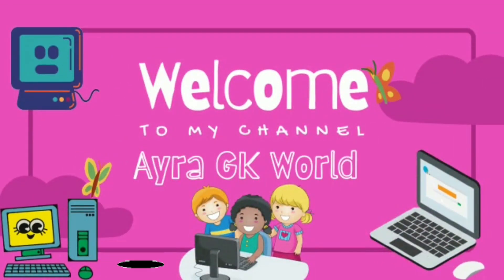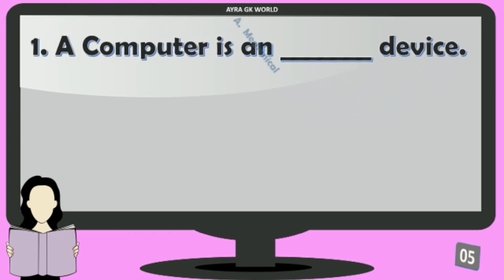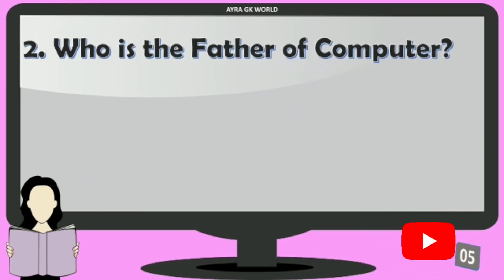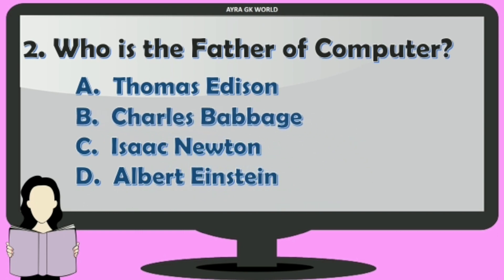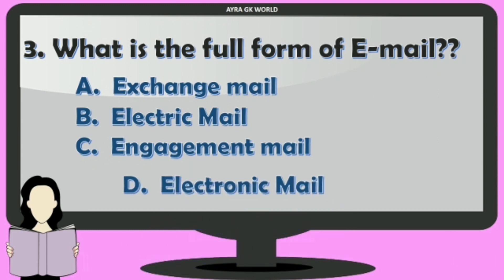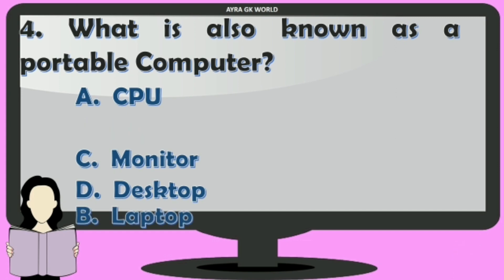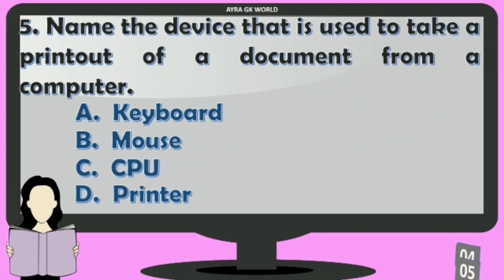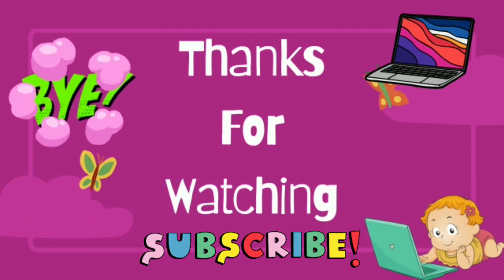Computer Quiz for Kids | Computer Questions and answers for Kids, Computer GK Quiz#computergk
GK Questions and answers about Computer, Kids GK Quiz, Computer GK@ayragkworld

This interactive quiz is designed to ignite your curiosity and expand your knowledge about the digital tools that shape our modern world. Lets Learn about this device.

This quiz has questions about computers. The questions included are as:

1. A computer is an _________ device.
2. Who is the father of Computers?
3. What is the full form of E-mail?
4. What is also known as a portable Computer?
5. Name the device that is used to take a printout of a document from a computer.

Hope I am adding significant value to your life. Let's learn with fun.

The voiceover is given by our cute little girl Ayra.